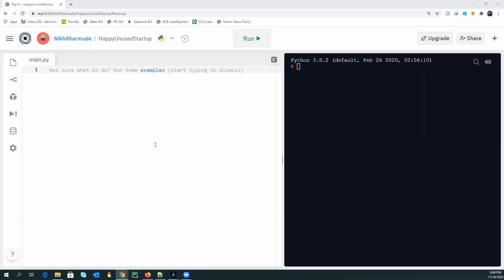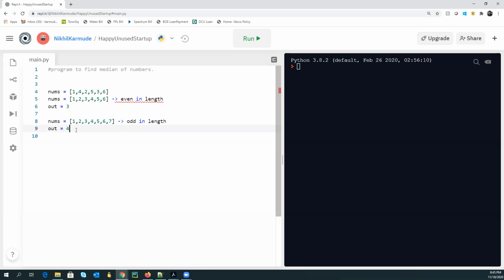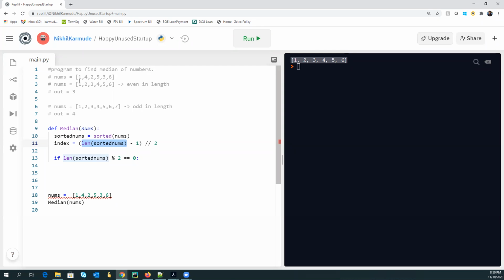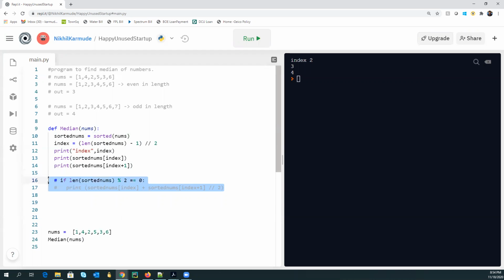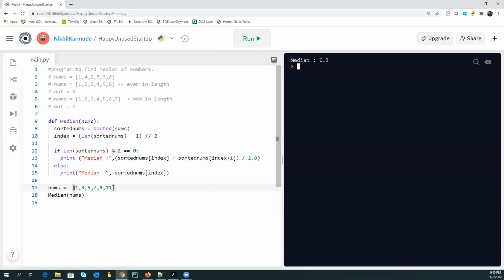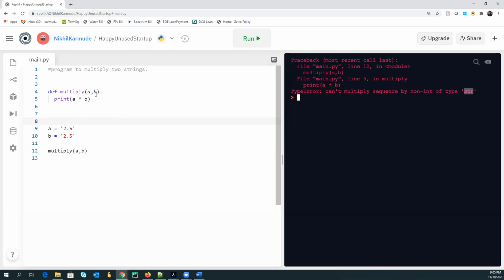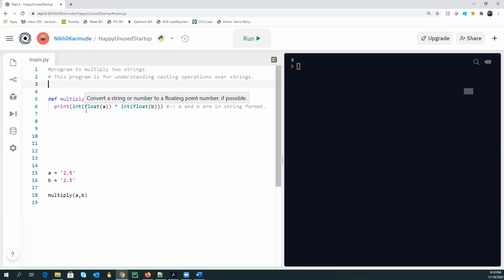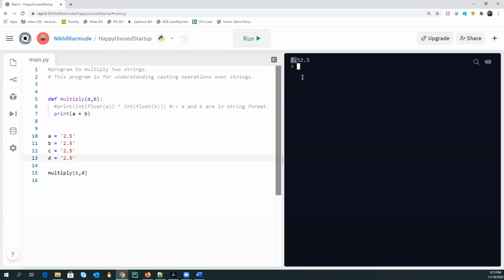python lect 11